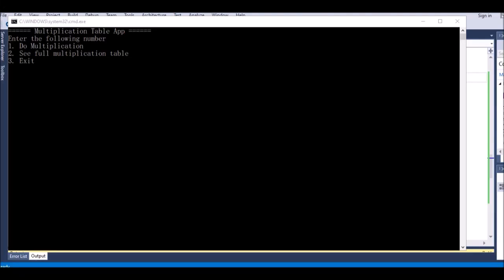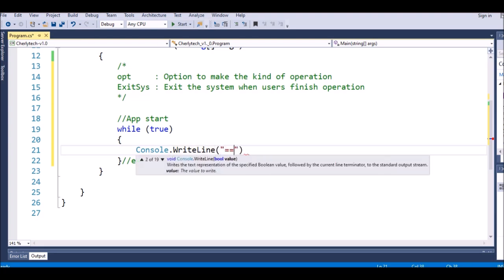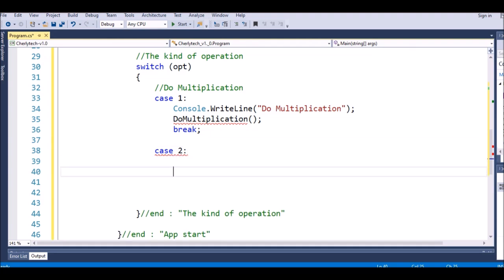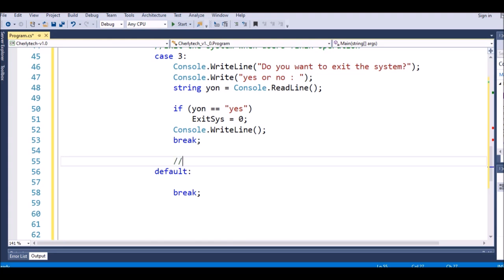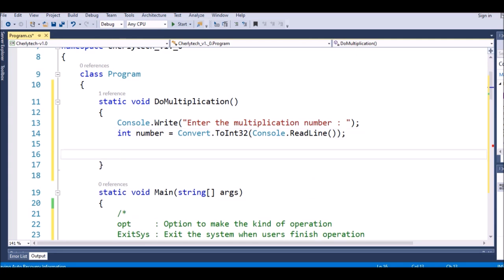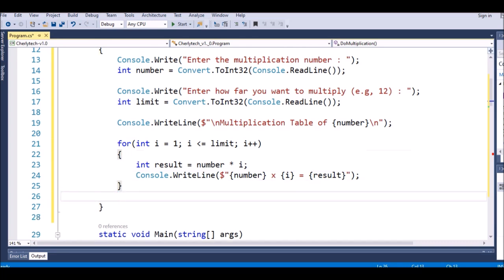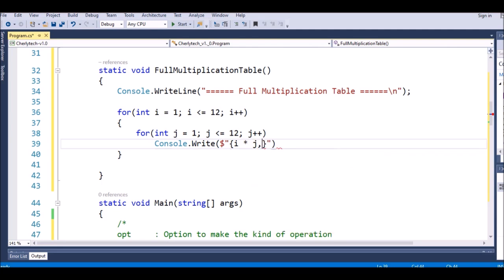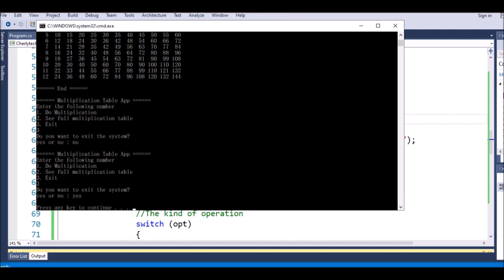How to Create MULTIPLICATION TABLE App (Full Project) - C# Programming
Multiplication Table App - Full Project

Contents
0:00:00 Intro
0:01:58 Display information to user
0:08:00 Separate the kind of operations
0:19:40 "DoMultiplication" method
0:29:29 "FullMultiplicationTable" method
0:35:50 Final running result